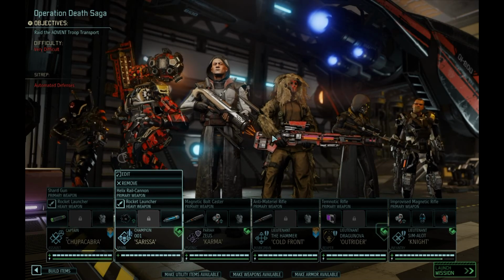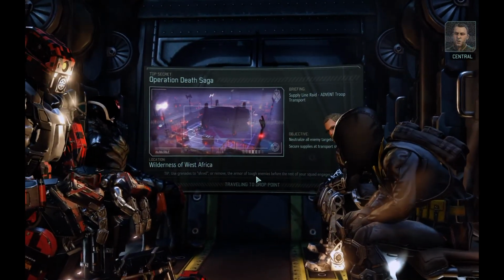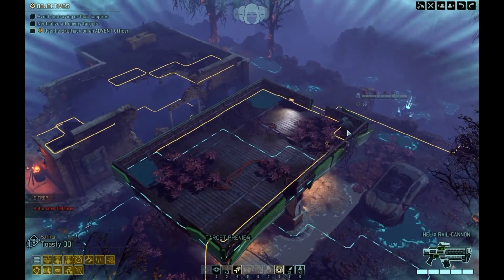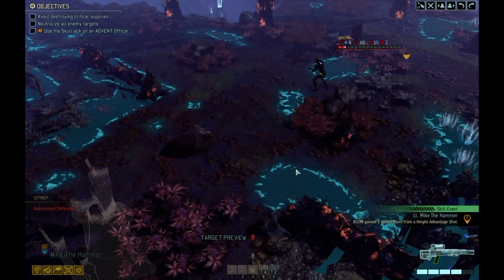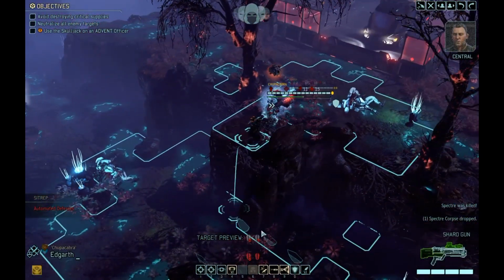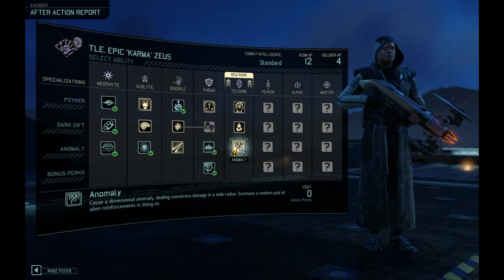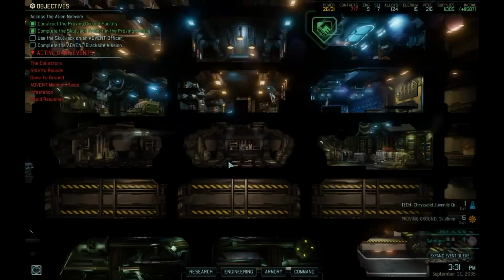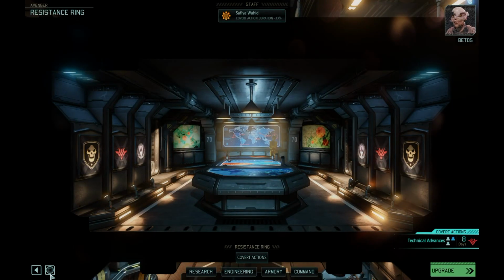X-COM 2 custom Legendary campaign, Ep 24 - All of the Mecs.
Continue of our previous saga with a heavily modded X-Com 2 War of the Chosen.

Subscribers and viewers can also get into this by making their own character or letting me know.